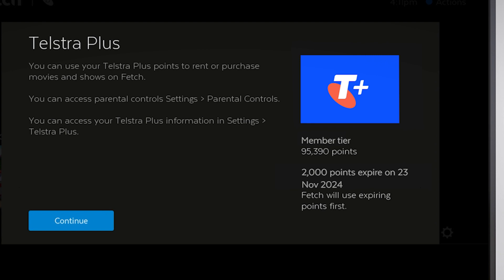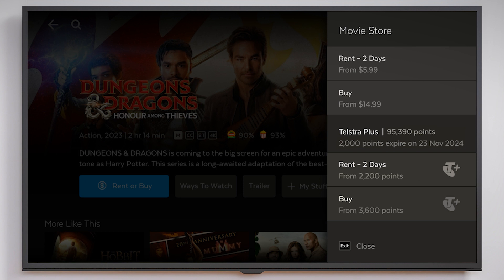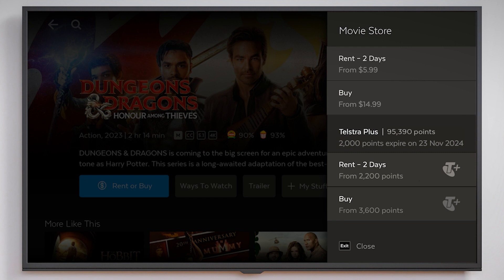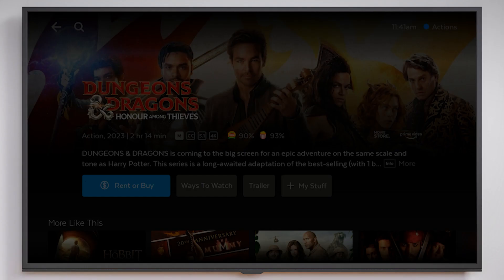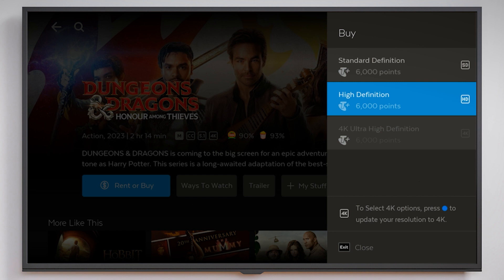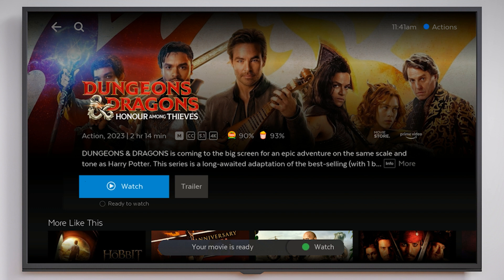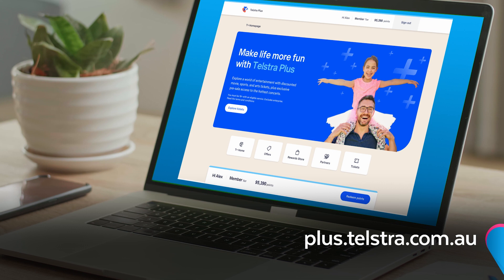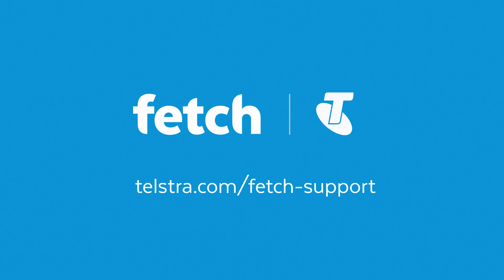HOW TO - Using Telstra Plus points on Fetch